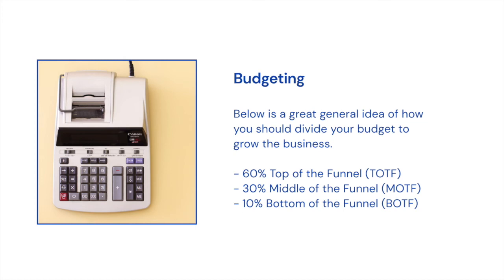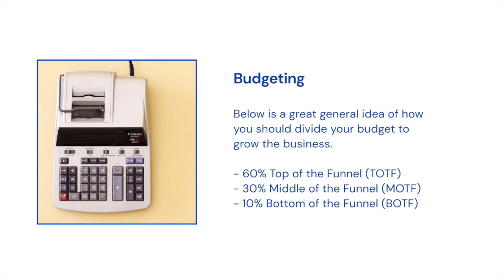Facebook & Instagram Ads Course - Lesson 4: Marketing Funnels Crash Course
This Facebook and Instagram advertising course is made for ecommerce advertising beginners. It will cover everything you need to know, from properly setting up your account to creating an ads strategy and launching your first facebook or instagram ad.

Facebook and Instagram are a great place to start your paid media marketing and this course will give you all of the tools you need to exponentially grow your ecommerce business.

0:00 --- Marketing Funnels Crash Course
0:14 --- The Customer Journey
1:05 --- Top of the Funnel
3:15 --- Middle of the Funnel
5:15 --- Bottom of the Funnel
7:41 --- Budgeting